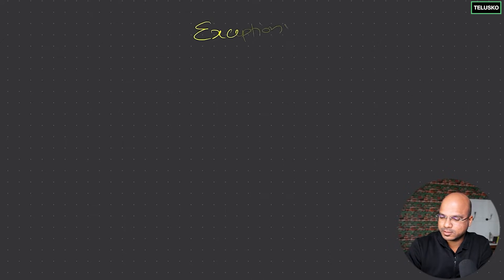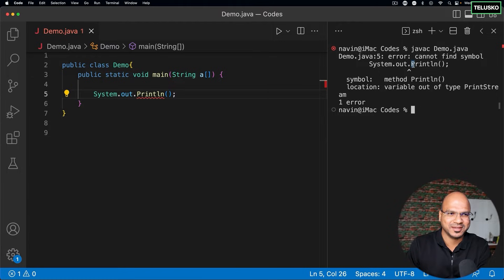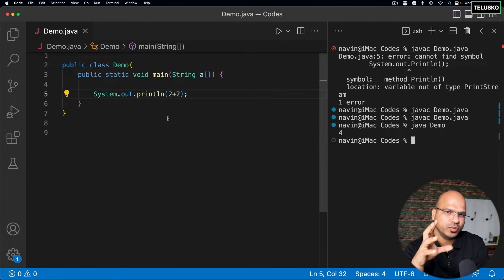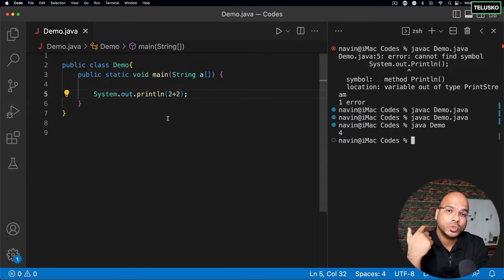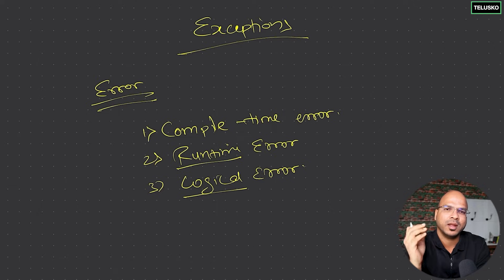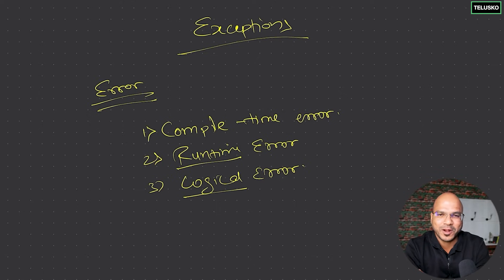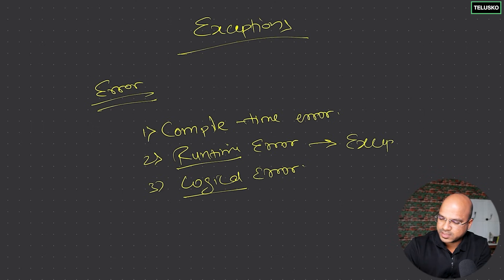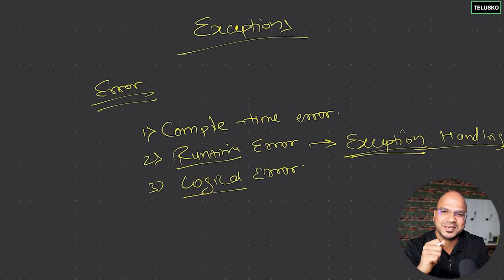#76 What is Exception in Java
In this lecture we are discussing about Exception:
-- In java three types of errors that can occur during the execution of a program
   i) compile time error
   ii)logical error
   iii) run time error -- this can be called as Exception
i)
Compile-time errors:
Compile-time errors are errors that occur during the compilation of the Java code.
These errors are caused by syntax errors, missing semicolons, or incorrect variable names,
among other things. If there are compile-time errors in your Java program, it cannot be compiled into bytecode,
and it cannot be executed.

ii)
Logical errors:
Logical errors are errors that occur when the program runs correctly, but it does not produce the expected output.
These errors occur because of a mistake in the program's logic. For example, if a program is supposed to add two numbers
but instead multiplies them, it will produce the wrong output. Logical errors are more difficult to detect than compile-time
errors because the program runs without any error messages.

Exceptions(Runtime error)
Exceptions are errors that occur during the execution of the Java program.
Exceptions occur when something unexpected happens, such as trying to read from a file that does not exist or dividing by zero.
When an exception occurs, the program will terminate unless the exception is handled by an exception handler.

In Exception we have Checked and Unchecked Exception this topic is discussed in Exception hierarachy:
a)
Checked Exception:
Checked exceptions are exceptions that the Java compiler requires you to handle or declare.
These exceptions are checked at compile time, and you must either handle the exception with a try-catch block or declare it with a throws clause.
If you do not handle or declare a checked exception, the code will not compile. Checked exceptions are typically related to input/output operations,
such as file handling or network communication.

b)
Unchecked Exception:
unchecked exceptions are exceptions that are not checked at compile time. These exceptions are typically caused by programming errors,
such as null pointer exceptions, array index out of bounds exceptions, and class cast exceptions. Unchecked exceptions are not required
to be handled or declared, but they can still occur during runtime.

Important:
both checked and unchecked exceptions can occur during runtime, but checked exceptions are checked at compile time and require handling
or declaring, while unchecked exceptions are not checked at compile time and do not require handling or declaring.